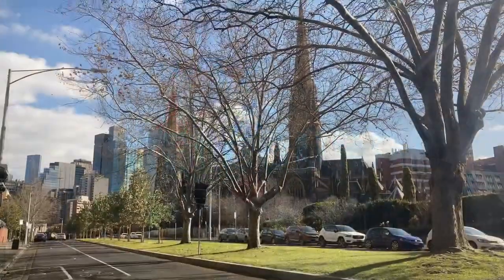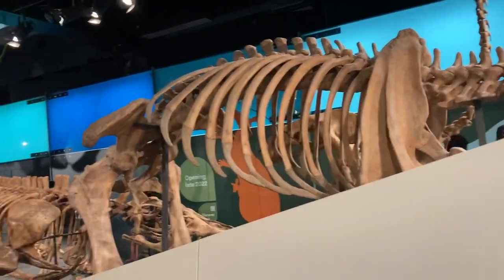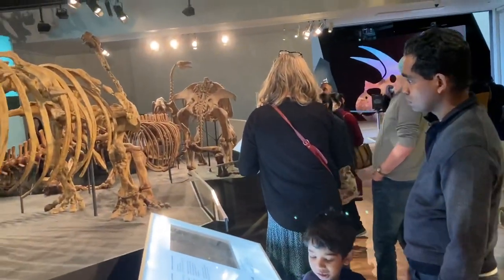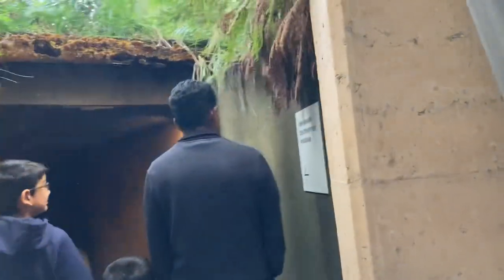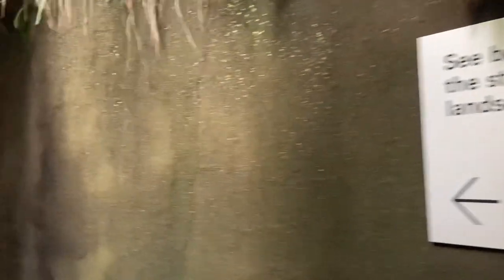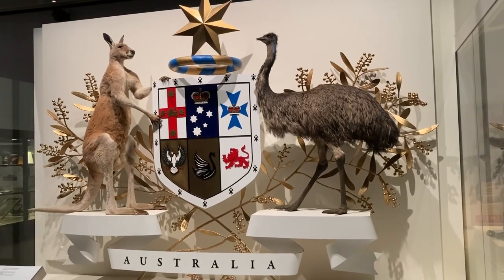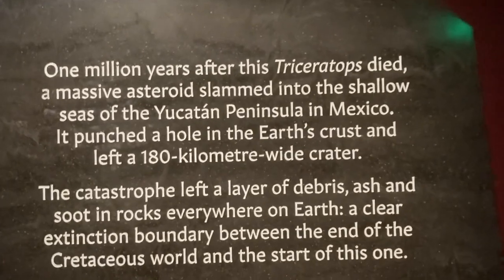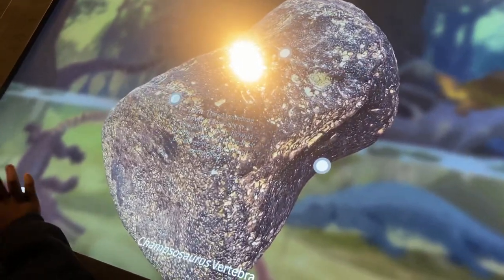Visit to Melbourne Museum || Australia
How to Visit Melbourne Museum Australia //. Melbourne Museum Australia: the best way to appreciate Australia's cultural diversity
The Melbourne Museum is a natural and cultural history museum located in the Carlton Gardens in Melbourne, Australia. Located adjacent to the Royal Exhibition Building, the museum was opened in 2000 as a project of the Government of Victoria, on behalf of Museums Victoria which administers the venue.
A visit to Melbourne Museum is a rich, surprising insight into life in Victoria.
Inside, you'll find:
the Forest Gallery, the living heart of the museum and home to tall trees and wondrous wildlife.
the Science and Life Gallery at the west end, where you'll find bugs, dinosaurs, fossils, animals, human biology and more.

Melbourne Museum entry.
Tickets Cost
Adult $15.00
Seniors1 $10.00
Concession2 Free
Child (up to 16 years) Free

The Melbourne Museum was one of Denton Corker Marshall's award-winning projects. It won the RACV Award for major tourist attraction, where it received 1,428,238 visitors during the years 2010–2011.
The tour takes close to 1.5 hours and is a must-do if you are an early riser and love to explore things.

address: 11 Nicholson St, Carlton VIC 3053
Melbourne Museum
Triceratops: Fate of the Dinosaurs
Open Horizons
Ancient Greek Journeys and Connections
What do we mean by ‘fossil